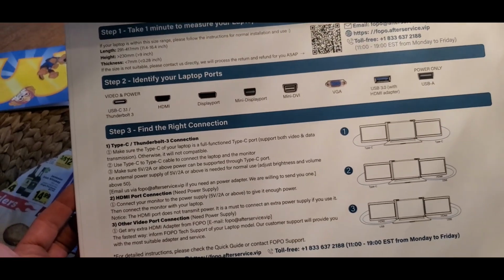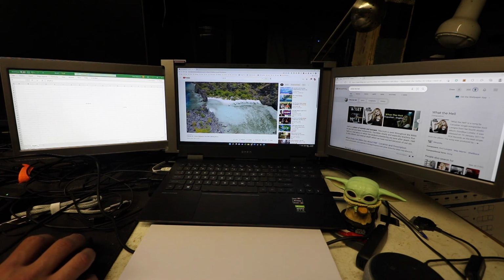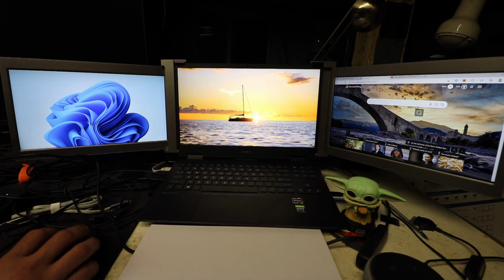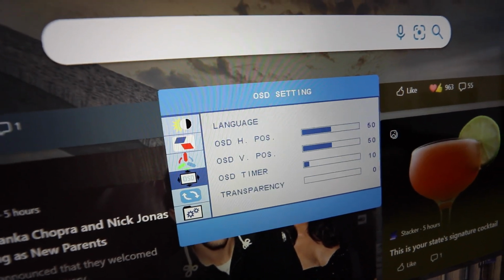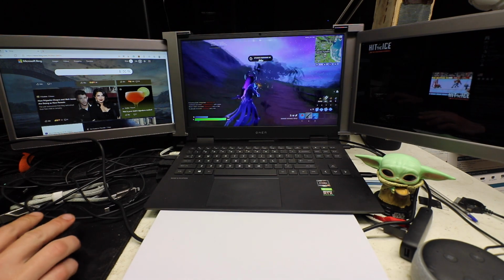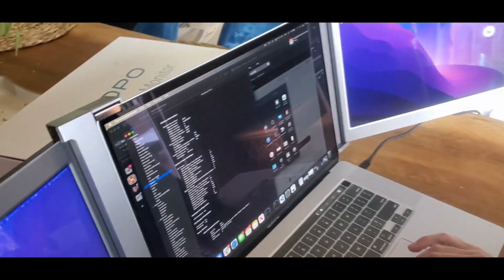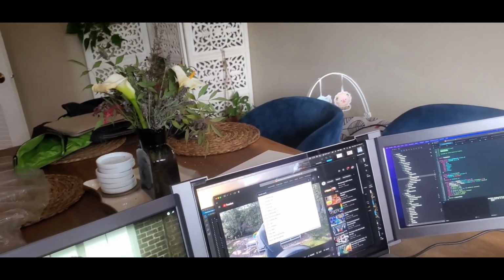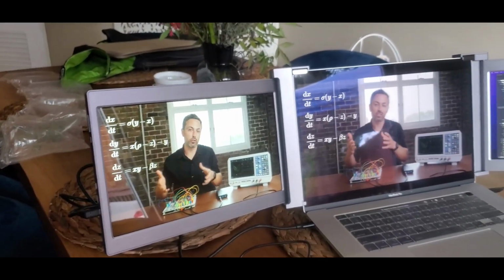Triple Portable Monitor Setup - FOPO 13.3" Screen Extender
Checking out the 13.3" FHD 1080P IPS Triple Laptop Monitor, IPS screen, 74% NTSC delivers rich color and clear images in 178°viewing angle. let's check it out for different applications. Triple Portable Monitor Setup - FOPO 13.3" Screen Extender